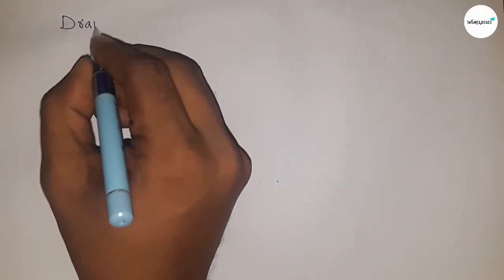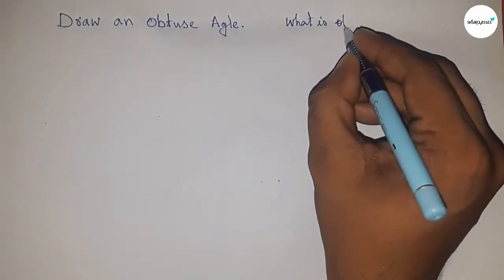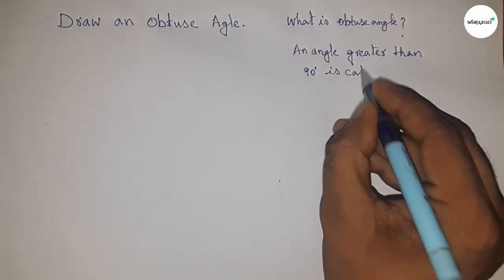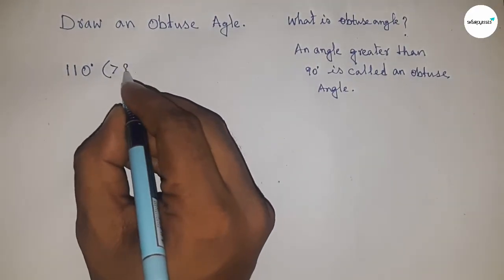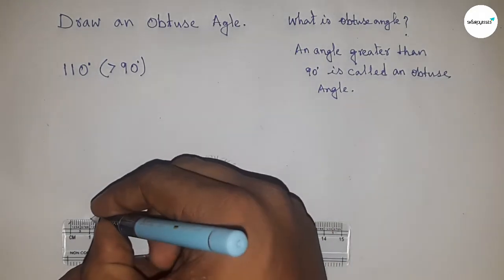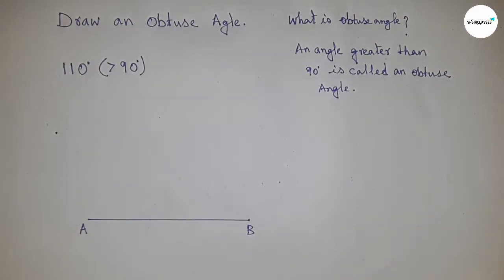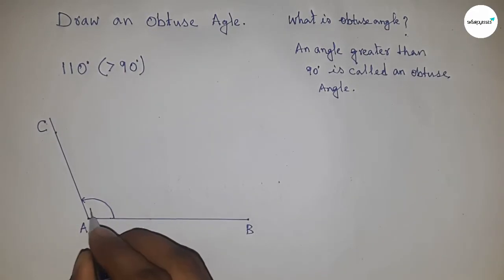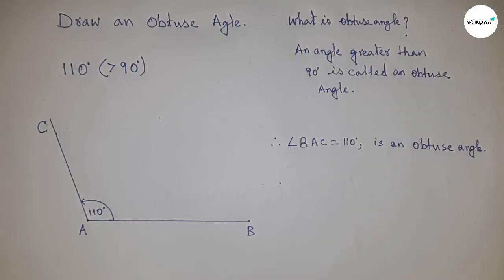How to draw obtuse angle using protractor. construct obtuse angle . shsirclasses.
In Easy Way for class 2, 3, 4, 5, 6, 7, 8, how to draw obtuse angle using protractor. Construct obtuse angle. Geometrical Construction.